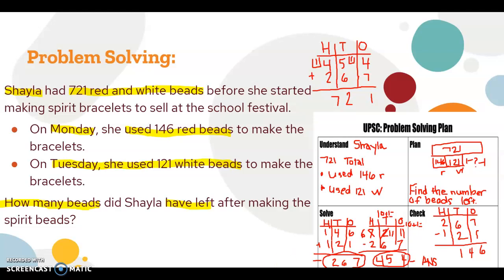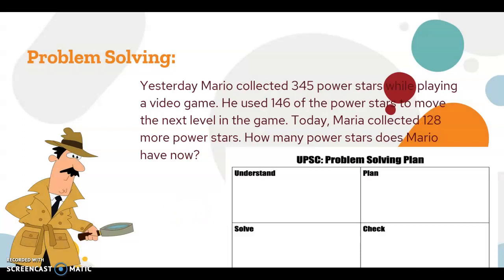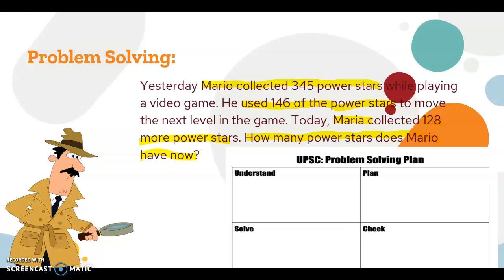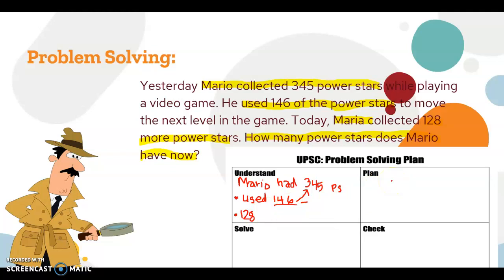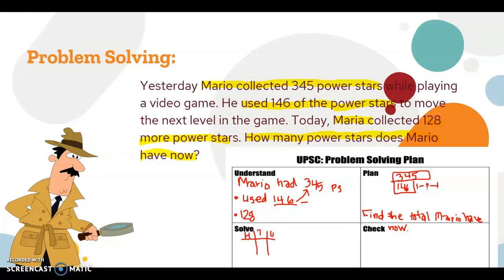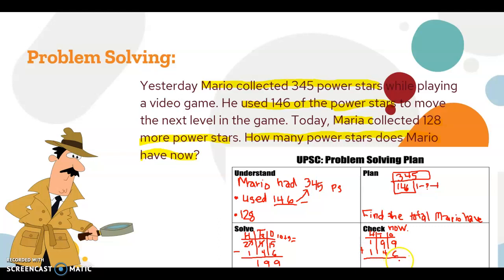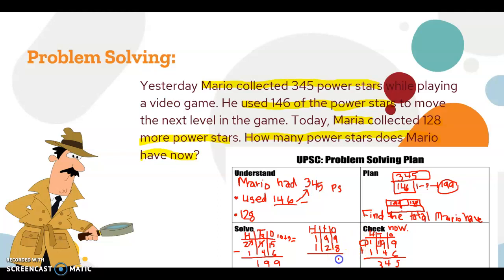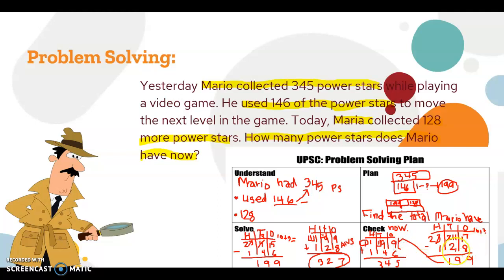Mini-Lesson Part 2